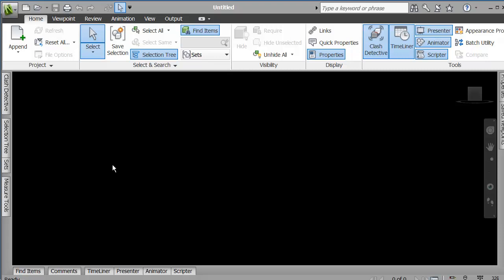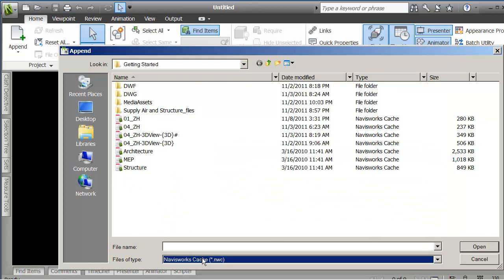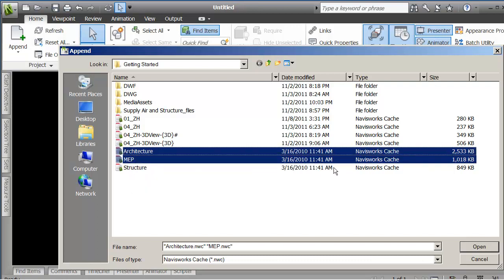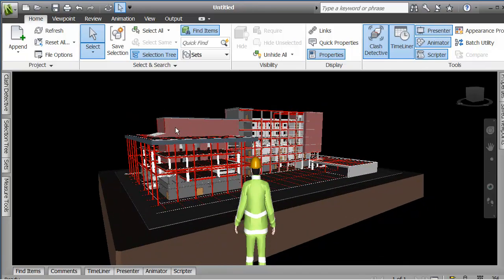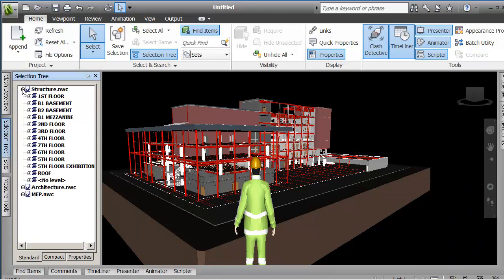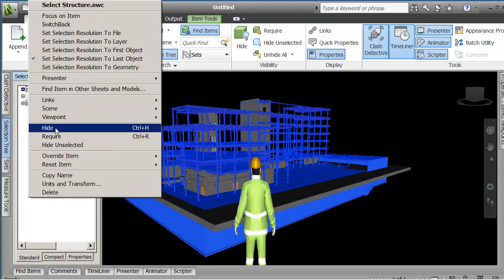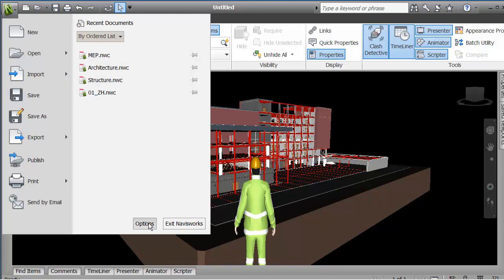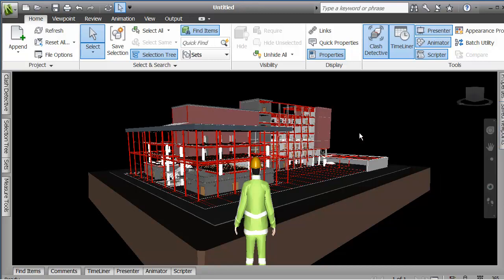05 Append content and Add Viewpoints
Add Viewpoints (camera locations) with objects on or off for visibility. Viewpoints can be used to see clashes, create animations, and quickly restore a preferred view.